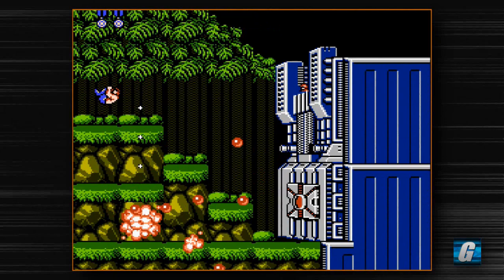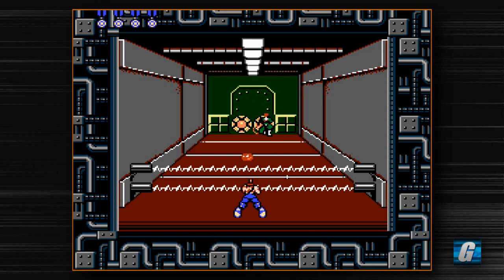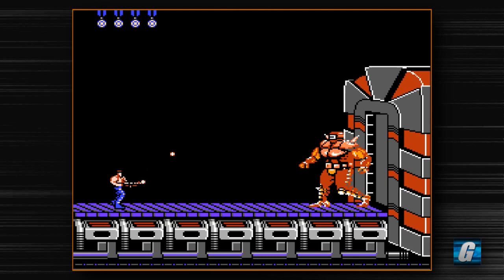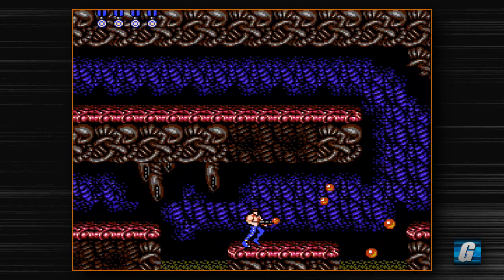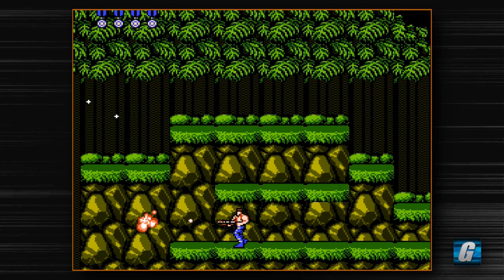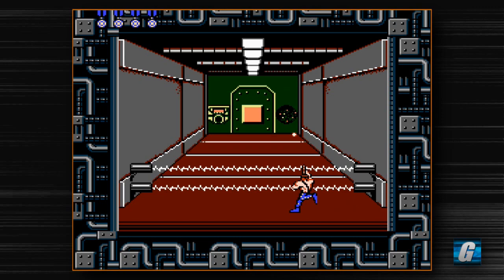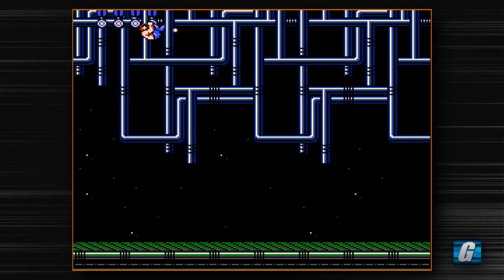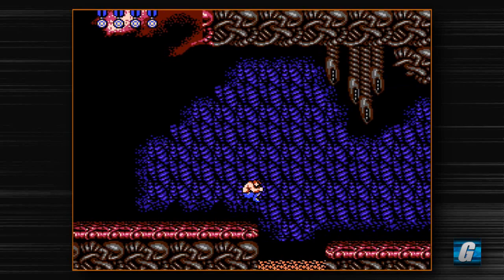Contra Full Playthrough (NES) | Let's Play #265 - Two Loops! Rifle-Only Second Loop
Thanks to a recent conversation on one of my live streams, I decided to revisit Contra on the NES, and talk about how simple it is to get through the game without much issue. This video consists of two loops: First, focusing on using the spread shot; then, second, focusing on using your stock rifle.

Merch!